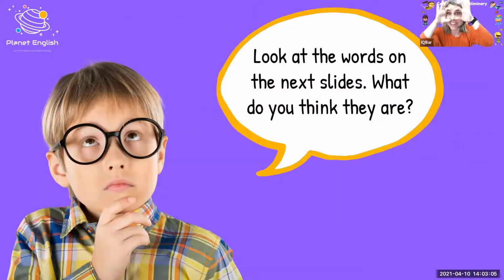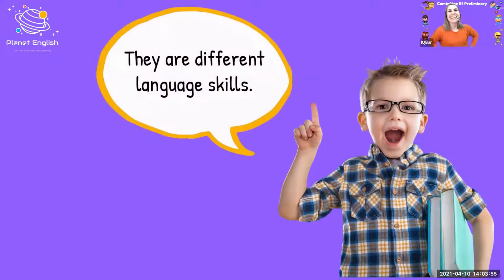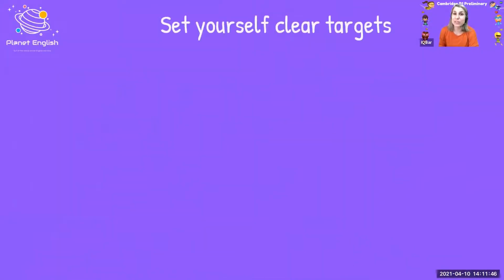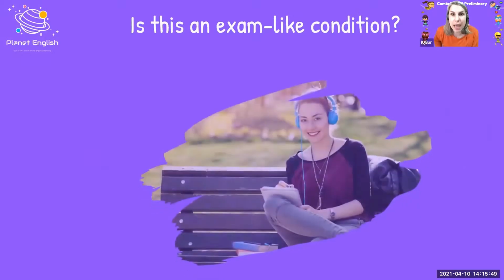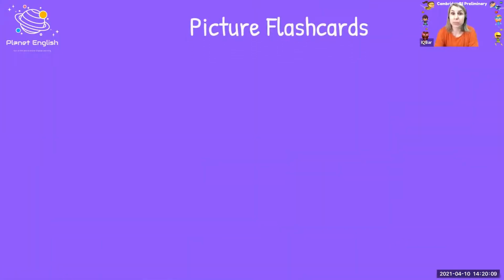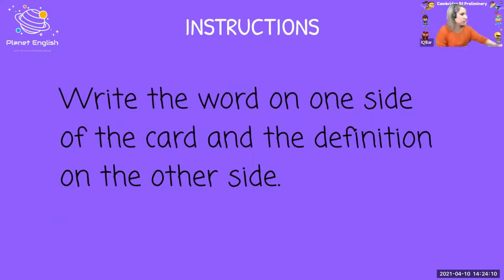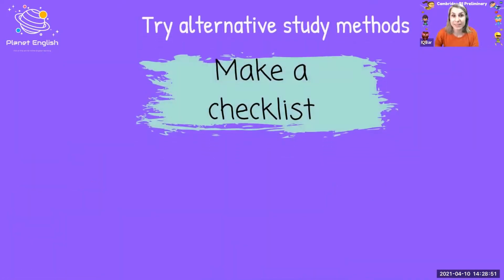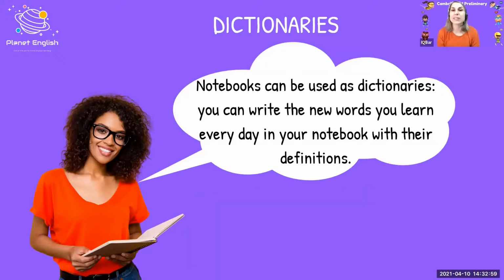What to expect in the B1 Preliminary (PET) Cambridge Exam Webinar for kids | Explore Planet English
Do you want your children to prepare for the B1 Preliminary exam for schools, online for free, by a native English-speaking expert teacher? Do you and your children know what to expect from the PET exam? Want to know how to prepare for the Cambridge English exams? Need some ideas and tips for preparing for English exams? You have come to the right place!

Learn English at home with your children with fun and interactive lessons. Let's learn about preparing for exams today! Watch our free webinar hosted by our wonderful expert teacher here at Explore Planet English.

You could also attend our webinars live by RSVPing "yes" to each lesson you want your children to attend

Come back every week for a new recorded webinar on Youtube!